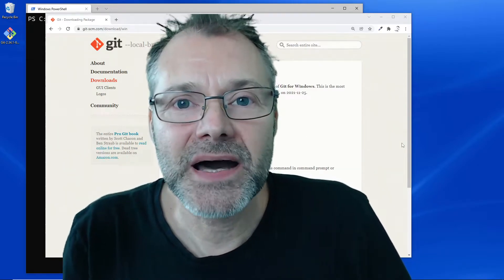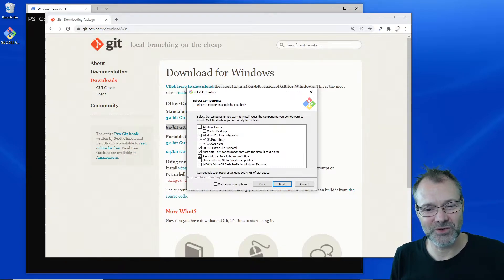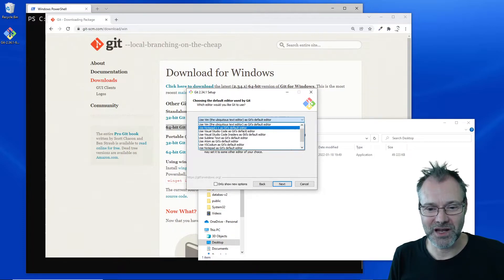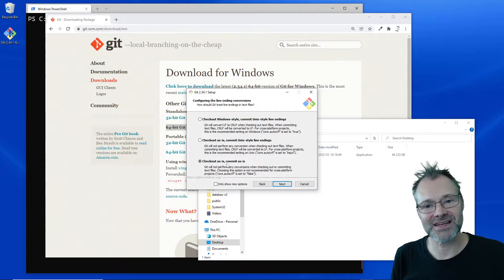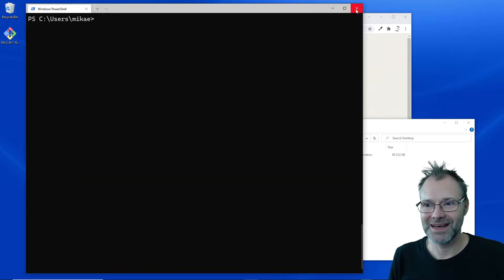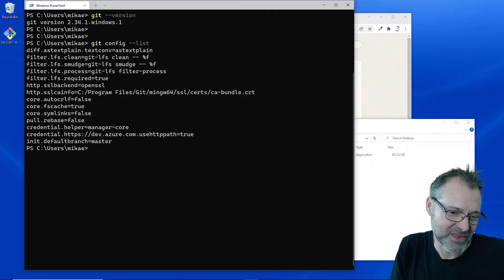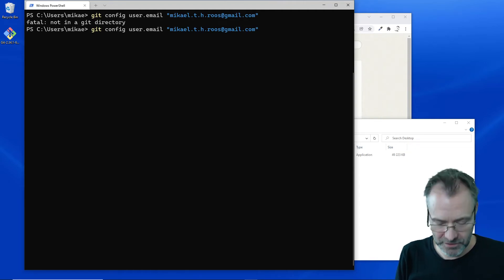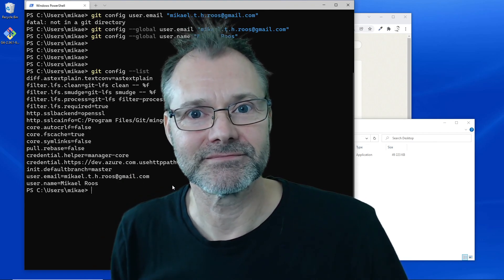Install Git from the installation program on Windows 10 and configure it